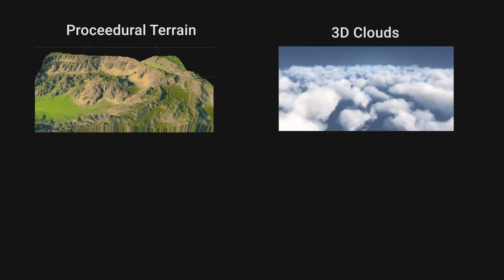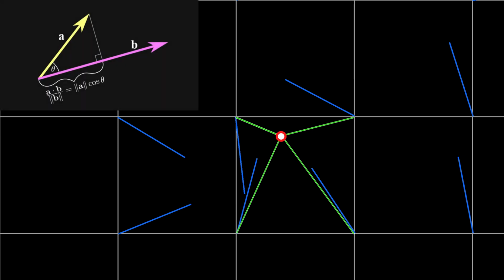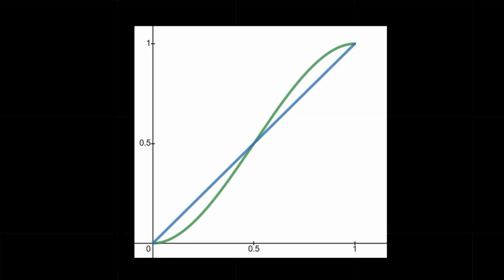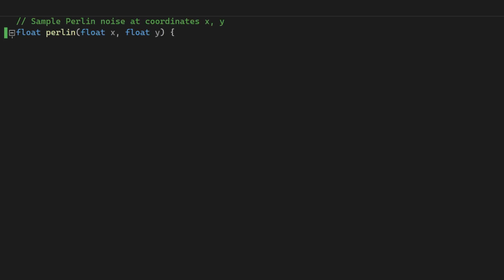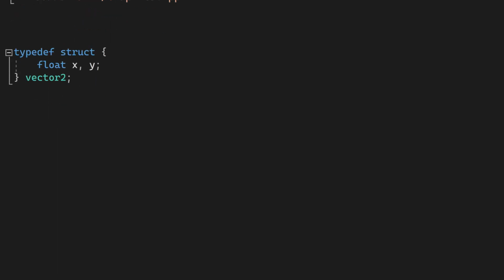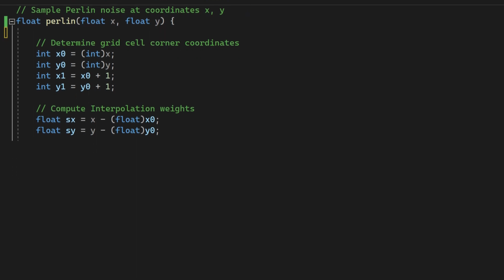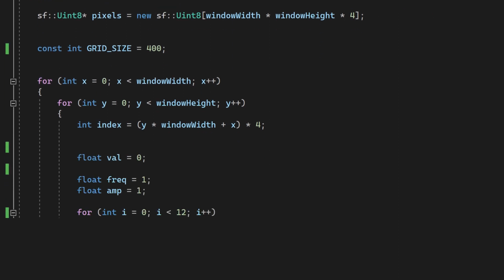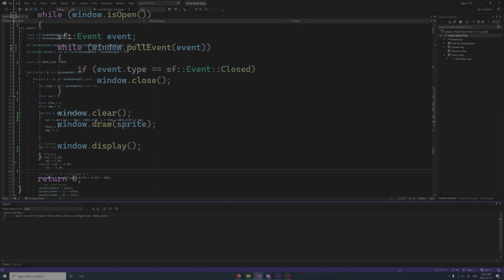C++: Perlin Noise Tutorial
In this video, we dive into Perlin noise, a gradient noise function primarily used in computer graphics for producing natural-looking procedural content like terrains and textures. We break down its layered structure, explore the importance of octaves, and guide you through the algorithm and its C++ implementation. Finally, we sample the noise function and display a preview using SFML (SFML Visual Studio Installation Guide